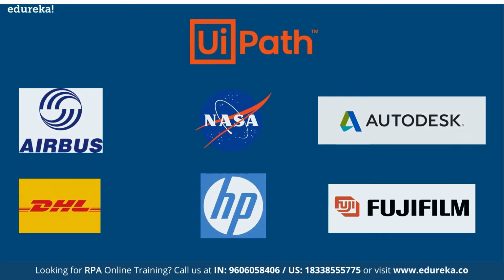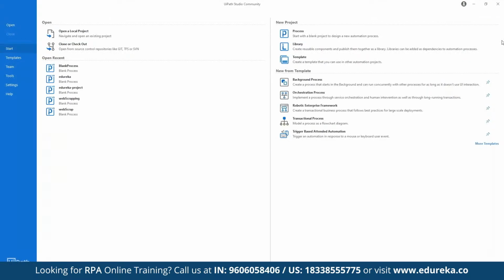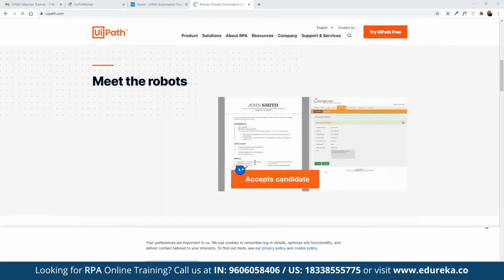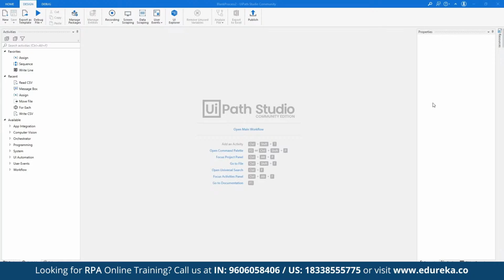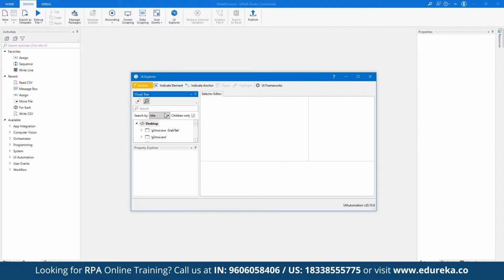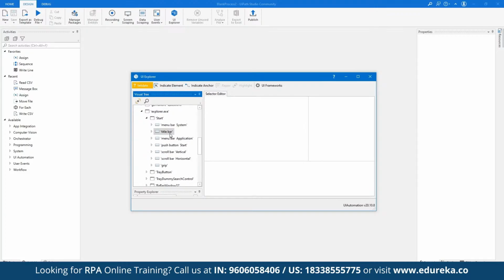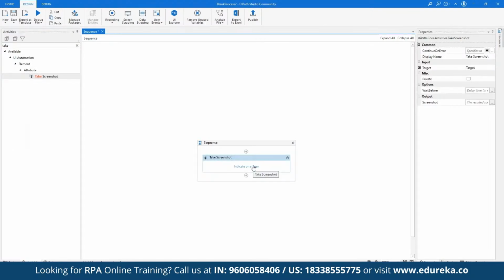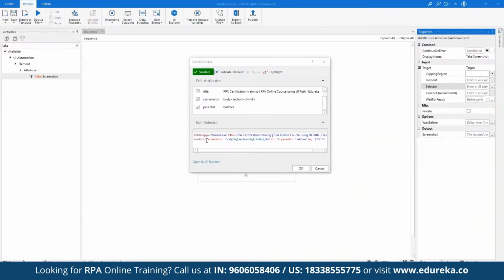UiPath Selectors Tutorial | UiPath Training | Edureka | RPA Rewind - 6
This Edureka "UiPath Selectors Tutorial For Beginners" you will get an introduction on what are selectors and how to use them.
Topics Covered:
00:00 Introduction
01:10 Agenda
01:39 Introduction to UiPath
02:08 Introduction to selectors
06:15 Ui Explorer
17:15 Hands-on

Support Representatives
RPA Developers
IT Professionals
Application Developers